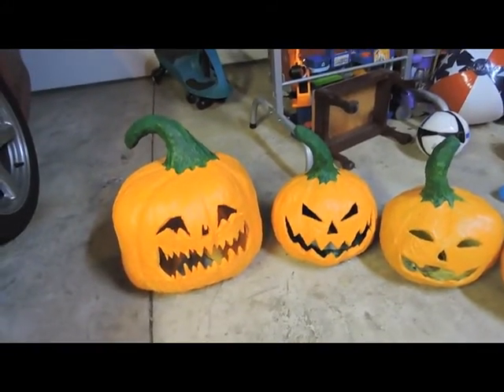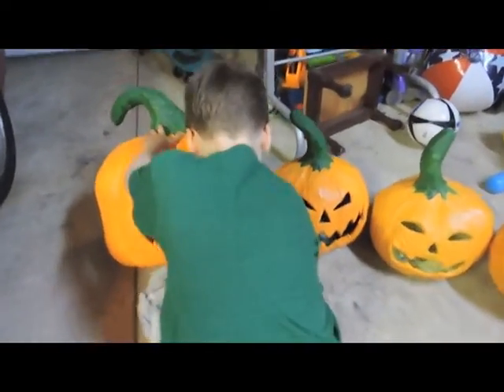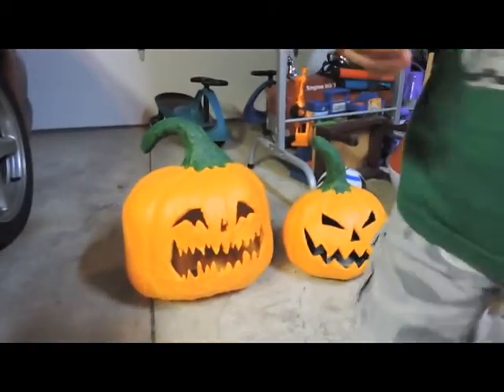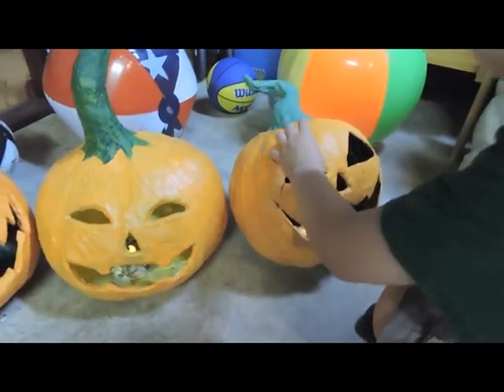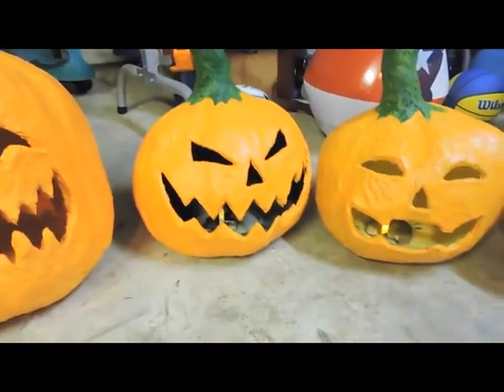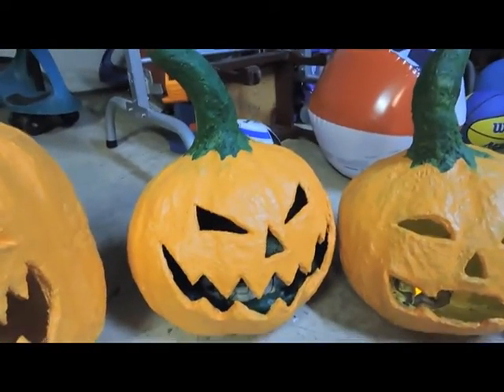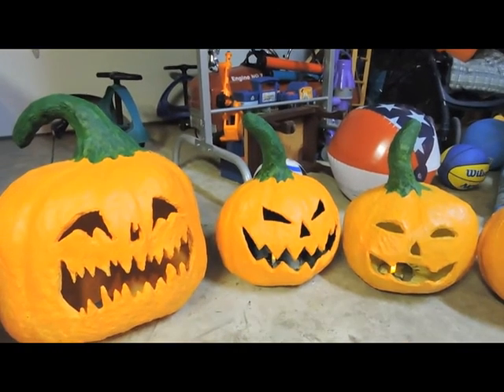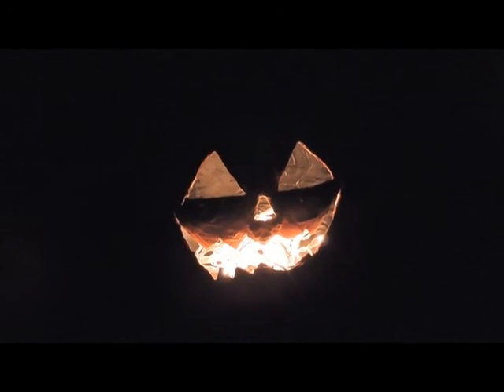Pumpkin Lighting Test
I am not a physics teacher but I wanted to point out to the boys how color reflects or absorbs light when you choose the color for the inside of our paper mache pumpkins. Here is a simple test using tea lights and our newly painted pumpkins to show how bright they are in the dark with different colors inside. It is fun for kids! And it teaches them something about light :) Enjoy and happy haunting!